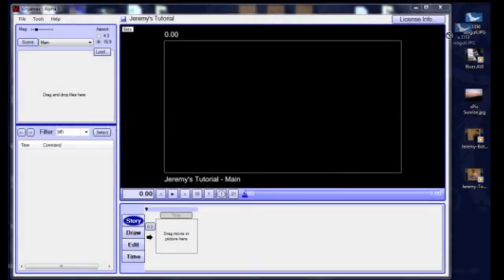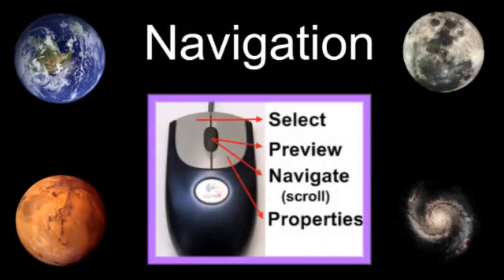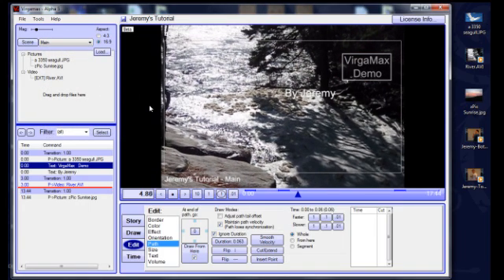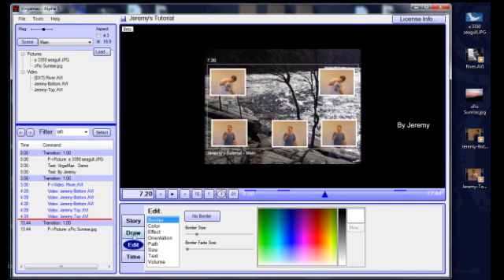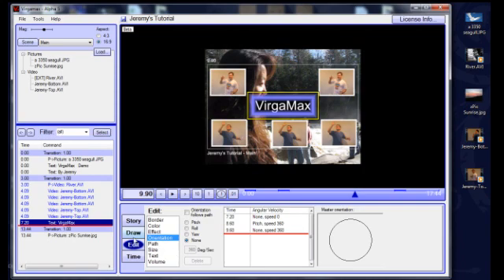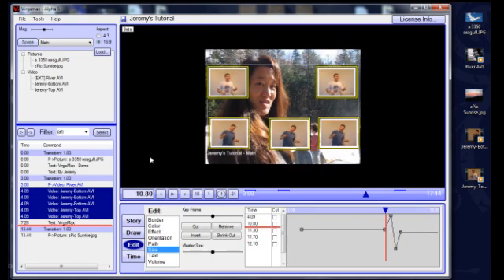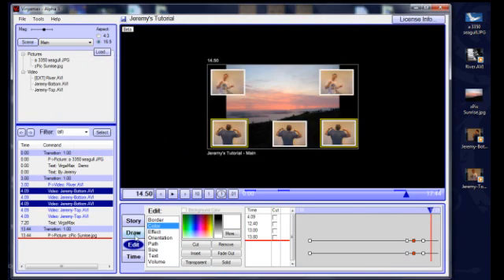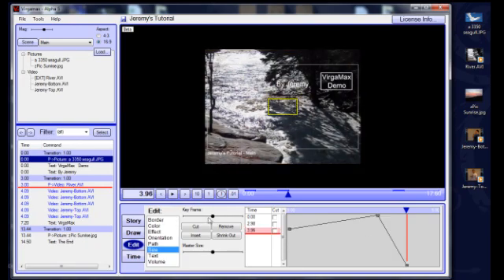VirgaMax Tutorial 2010 10 05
Watch Jeremy Spiller edit videos using VirgaMax